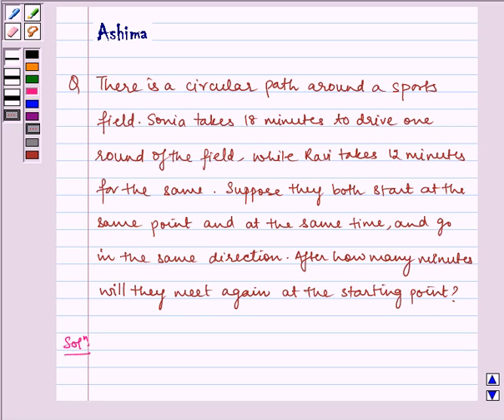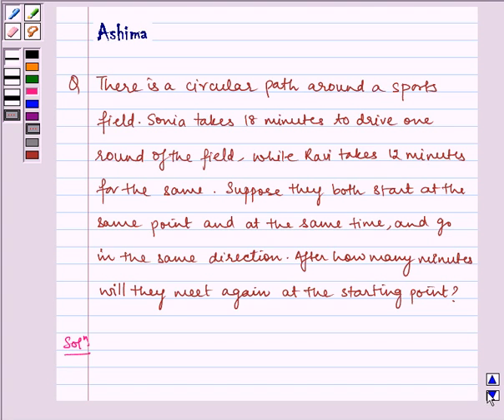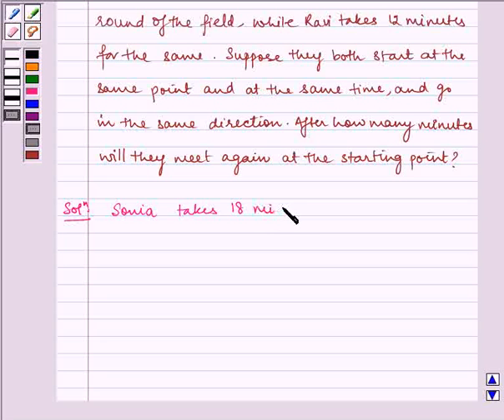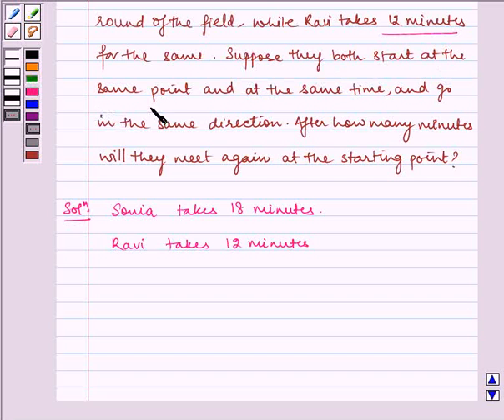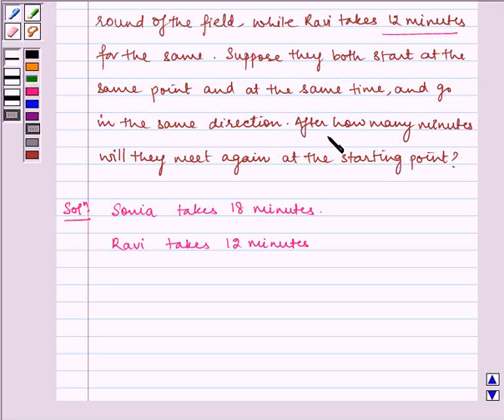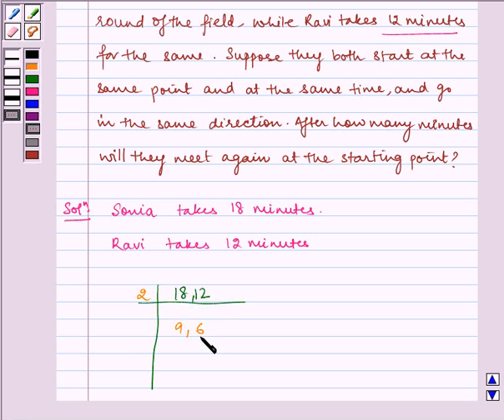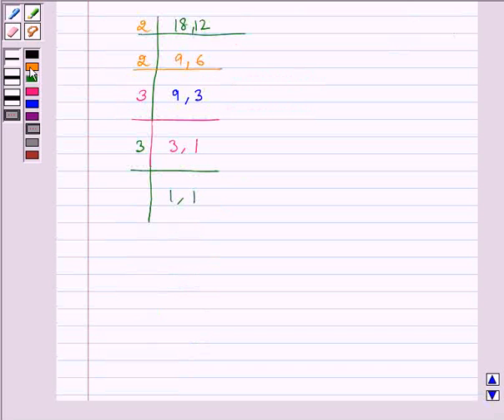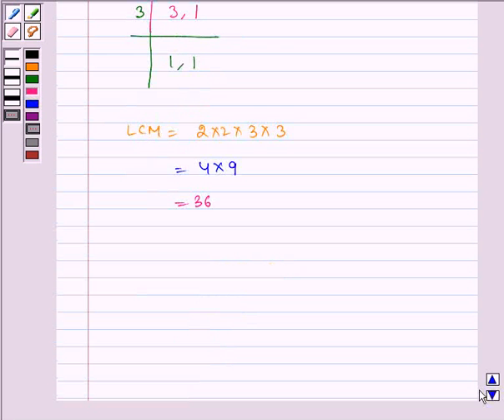Maths X NCERT 2007 1 1 2 7